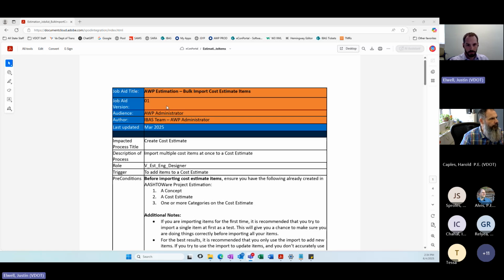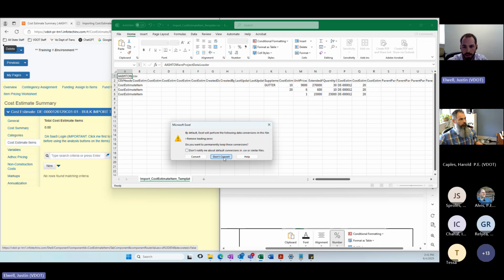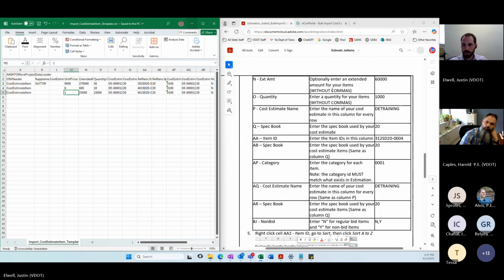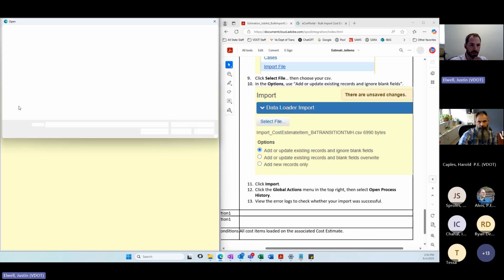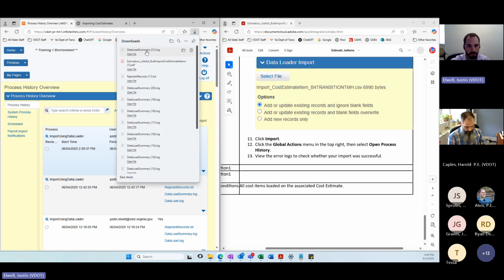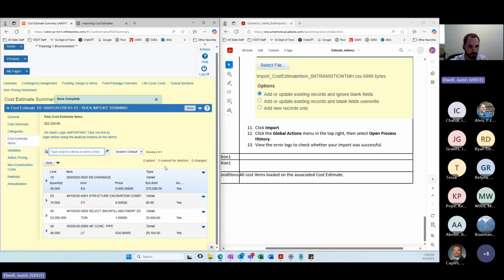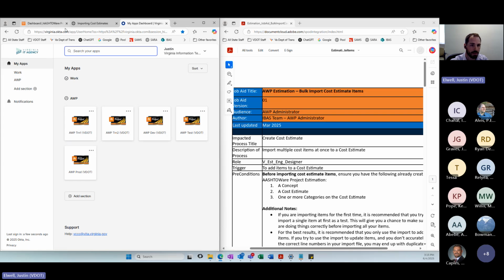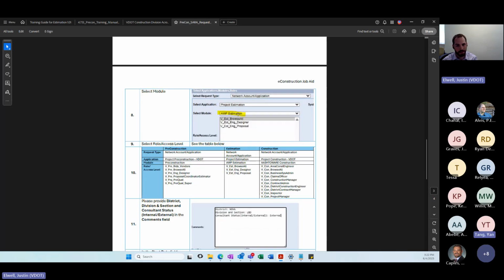AWP Estimation - Bulk Import Cost Estimate Items Training and Q&A (June 5th, 2025)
A recorded walk through of the Bulk Import Cost Estimate Items for AWP Estimation.